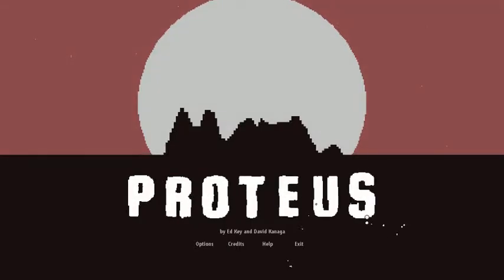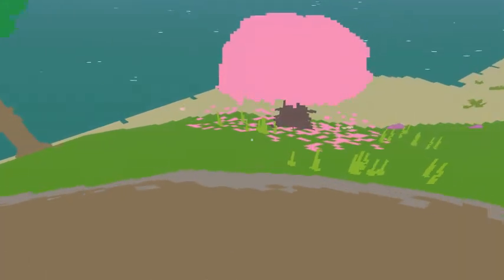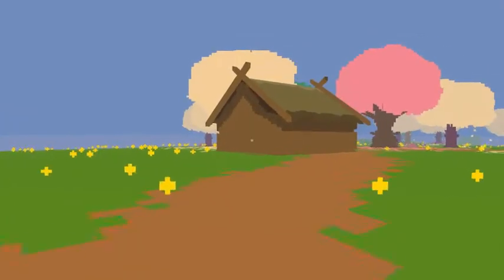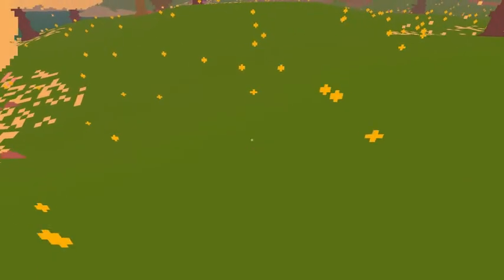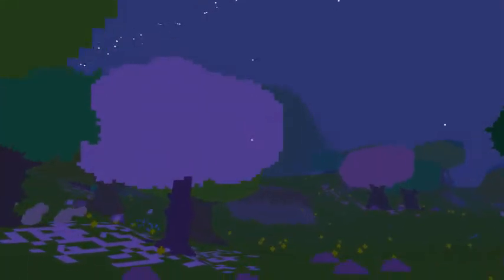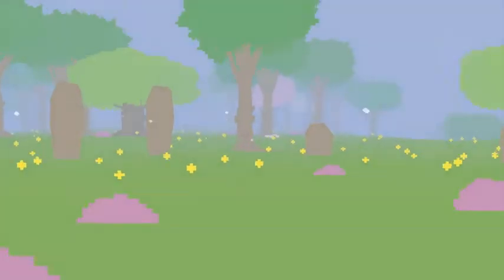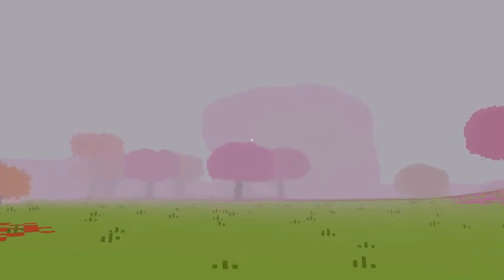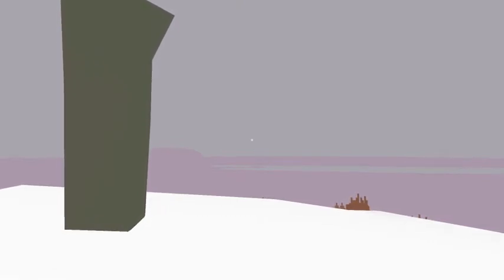The Tale of Yurkov (Proteus)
In which we discover a tiny island and the dark secrets that hide behind it: The most convoluted murder ever conceived. And then I sing about it.

We don't claim to own any of the video game footage behind our voices.